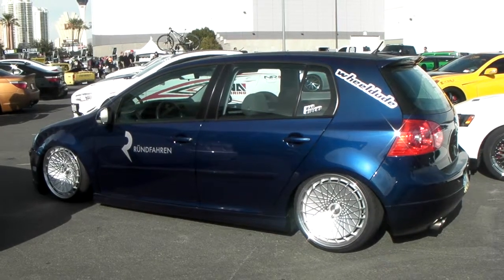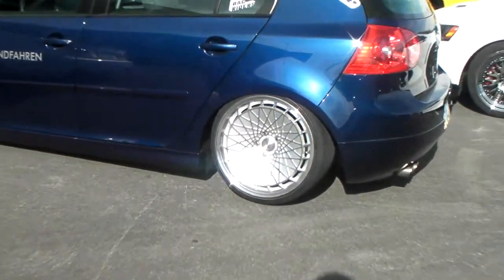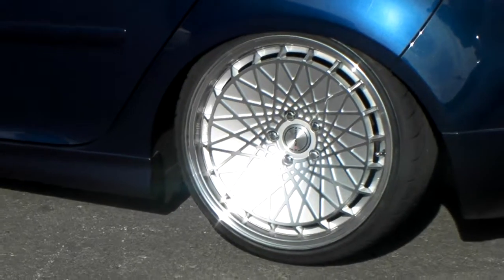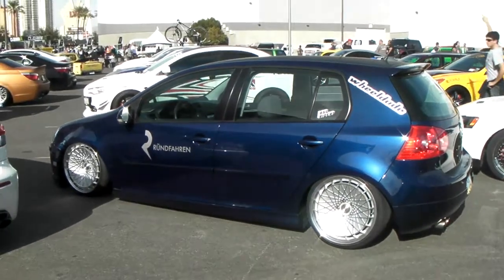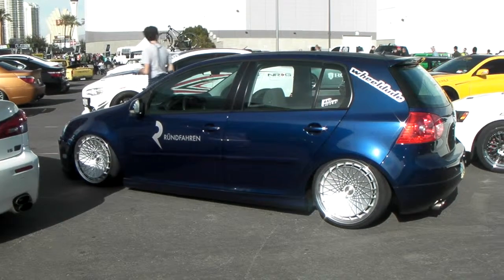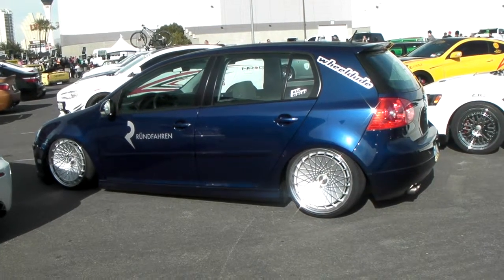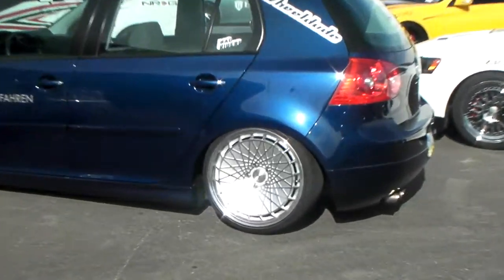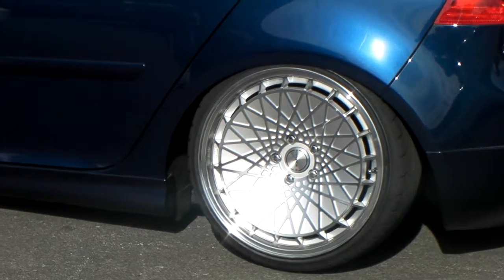2008 VW Rabbit on 18" Rundfahren German Exotic Custom Built Wheels